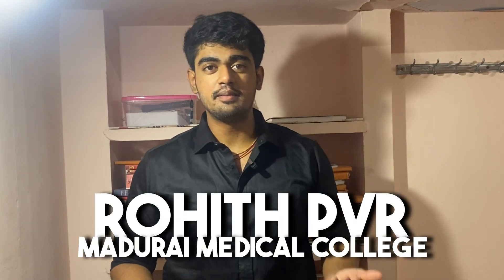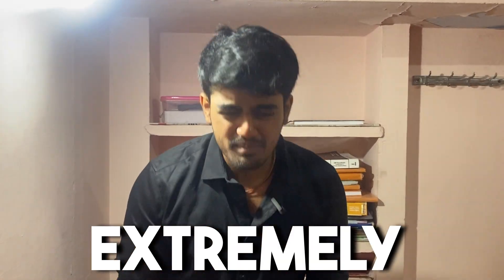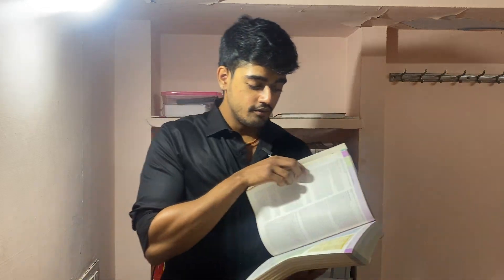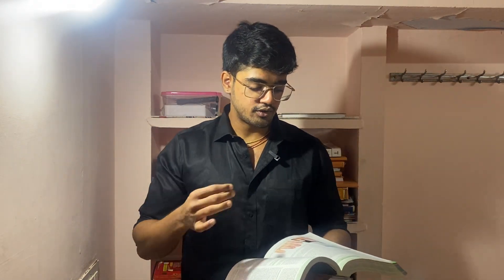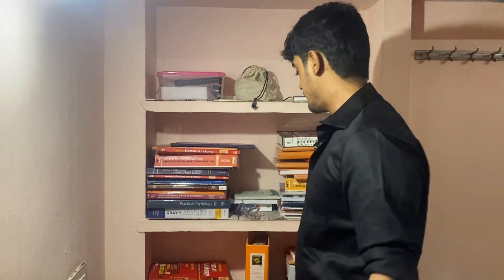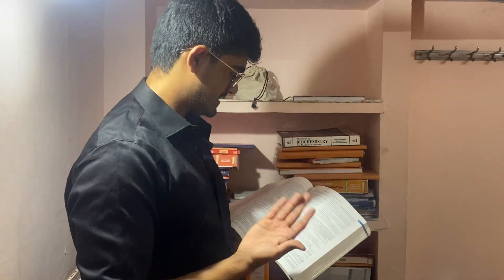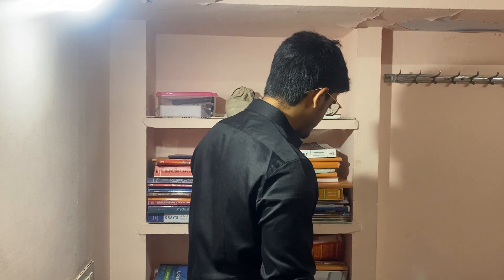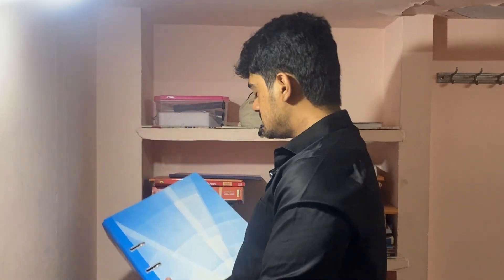The Ultimate SECOND Year MBBS Book Guide: Top Picks for Medical Students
📚 In this video, we're focusing on three fundamental subjects: Pathology, Pharmacology, and Microbiology. Whether you're a budding medical student or a seasoned professional looking to refresh your knowledge, these books are indispensable resources.

🔬 Pathology: Understanding disease processes is at the core of medical practice. Explore the intricacies of pathological mechanisms with our recommended texts tailored to second-year students.

💊 Pharmacology: From mechanisms of drug action to therapeutic applications, pharmacology is the cornerstone of effective patient care. Discover the must-have pharmacological texts that will guide you through this vital subject.

🦠 Microbiology: In the world of medicine, knowing the ins and outs of microbes is essential. Delve into the fascinating realm of microorganisms and infectious diseases with our top picks for second-year microbiology books.

Whether you're preparing for exams, enhancing your understanding of medical concepts, or simply passionate about the field, these books will serve as invaluable companions on your journey through medical education.

TIME stamps :
00:00 - Introduction
00:52 - Importance of Second Year
01:54 - Pathology
04:40 - Microbiology
05:30 - Pharmacology
07:00 - Conclusion

Hey there! I'm Rohith PVR, your companion in the medical journey. Currently, I'm done with my final year at Madurai Medical College and am Waiting for my results!

Feel free to drop in your thoughts or questions! 😊

🎓 How to Ace First Year MBBS?

Camera: iPhone 11 (Yes, iPhone power!)

Enough reading, start sharing this video! 😉